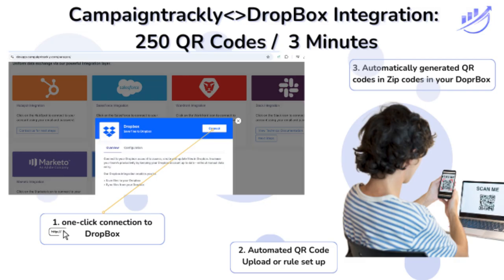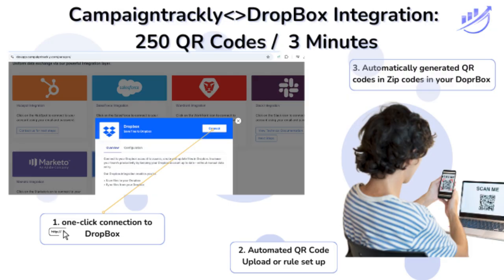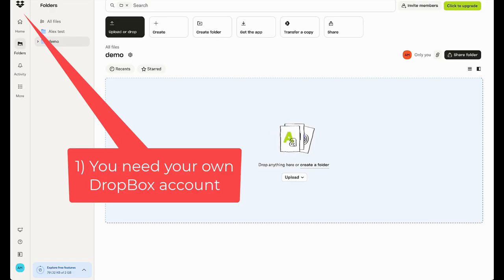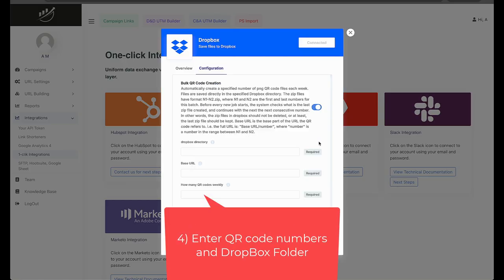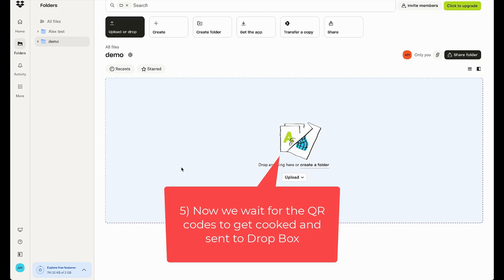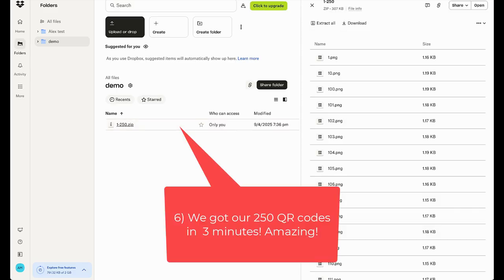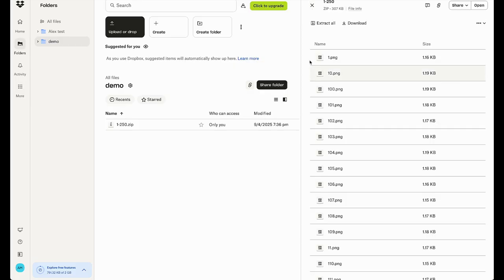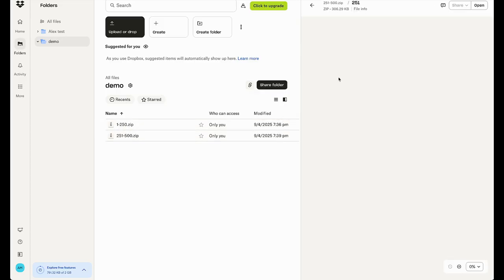Bulk QR Code Creation: 250 QR Codes in 3 Minutes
This demo shows you how we create Bulk QR codes using CampaignTrackly's integration layer that can connect with up to 100 different marketing platforms at the push of a button.

For the purposes of this demonstration, we create 250 QR codes in bulk and then automatically send them in a zip file to Dropbox. We show you how you get the QR codes in 3 minutes and can click to review all of them before deciding how to share them next. This workflow can be replicated for Slack and many other platforms we are integrated with.

Watch our platform in action to see how easy it is to generate QR Codes in bulk for your business, while saving time and making sure your process is seamless.

Would you like to chat with us about how we can help you scale your Bulk QR code creation?

About CampaignTrackly 🚀
CampaignTrackly is a fully automated campaign URL builder platform generating standardized marketing campaign naming conventions, UTM links, short URLs and QR codes while saving significant amount of time and promoting data integrity. This productivity app is integrated with 100+ apps, including Google, Adobe Marketo, Adobe WorkFront, SalesForce CRM, SalesForce Marketing Cloud, HubSpot, and more.

Our QR code generator feature can be used as a standalone - it generates manually up to 13 different types of QR codes - link, email, SMS, event, LinkedIn profile page, and more. The output can be SVG, PDF, PNG, JPG and more.

00:00 Introduction
00:24 About Our Integration Layer
00:51 Let's look at DropBox BEFORE Sending the QR Codes
01:06 Setting up the DropBox & CampaignTrackly Integration
01:39 Let's Wait for Our QR Codes in DropBox
02:05 QR Codes Arrived - Ready to Be Reviewed & Shared
02:39 Let's Receive Our Second Batch of 250 QR Codes
03:04 Conclusion